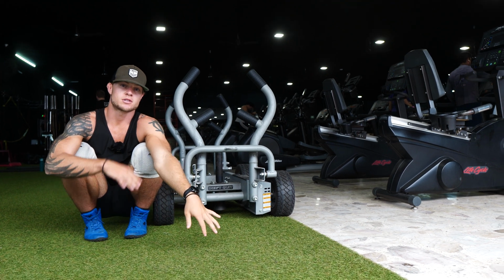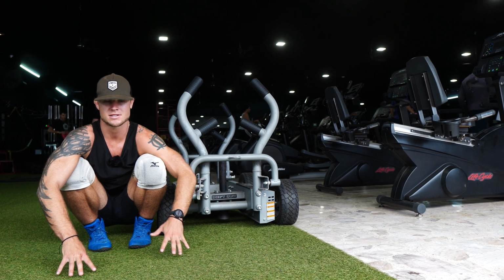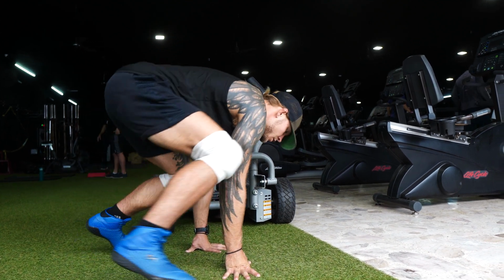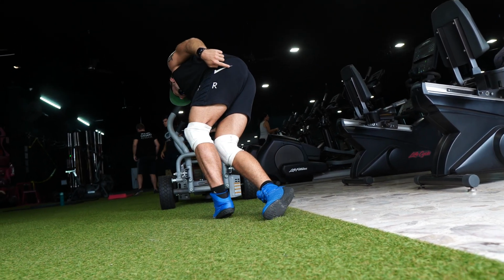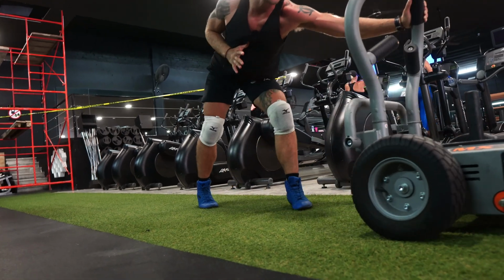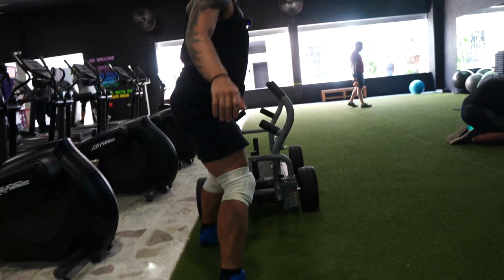sled push movement breakdown